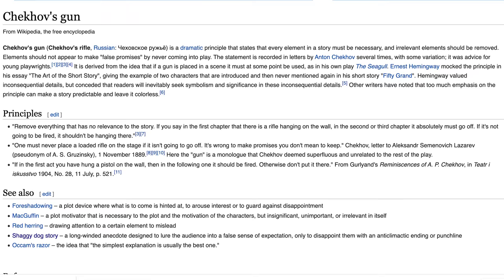What is Chekhov's Gun? - Writing Advice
Chekhov's Gun is a writing theory stating that an element introduced in a story should have a payoff of some kind at the end. Find out which movies do this well, and which don't!

0:06 - Definition
0:58 - Example of How It is Used
2:00 - Examples of Chekhov's Gun Not Done Well
6:01 - Example of How Chekhov's Gun is Used Gremlins
8:19 - Outro